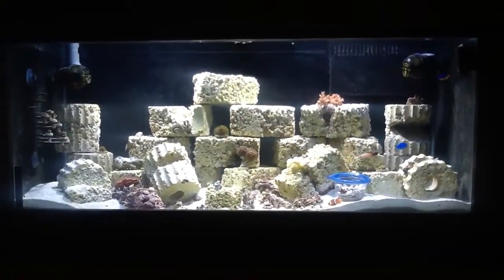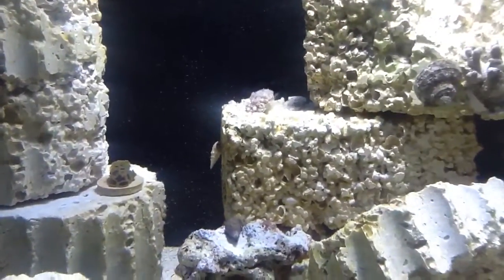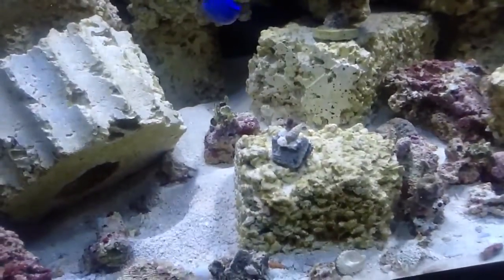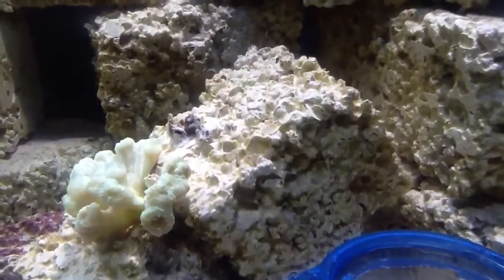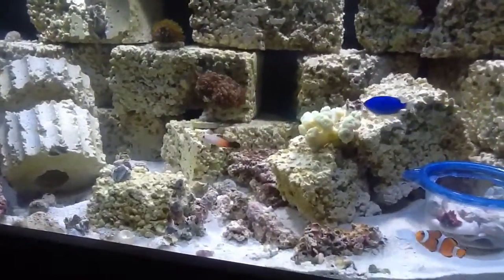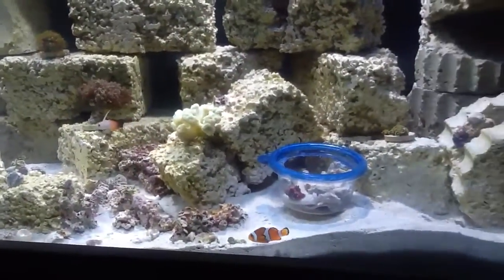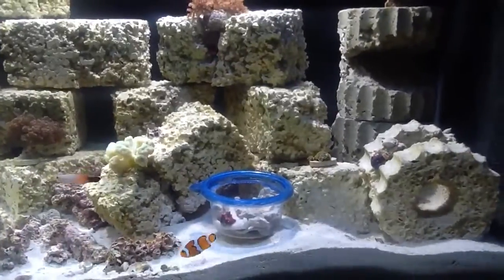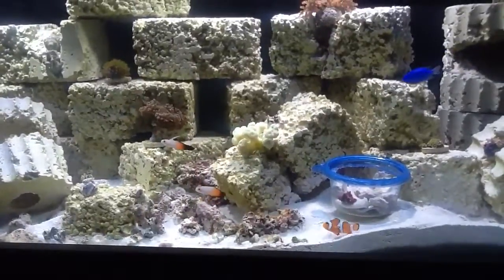Week 5 in wall reef aquarium with DIY live rock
Week 5 update with a question about treatment of ich, Is it worth it?